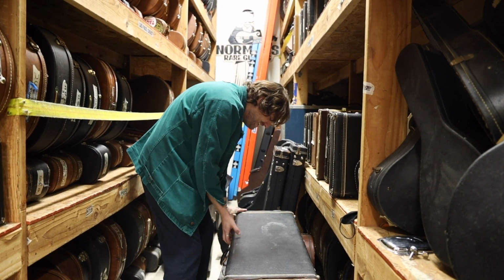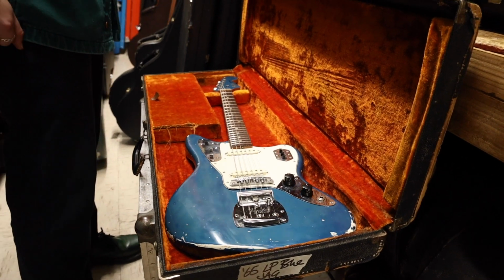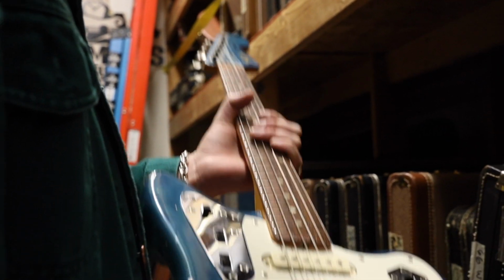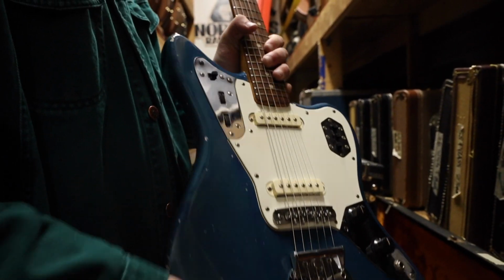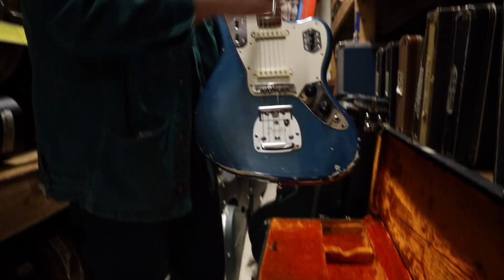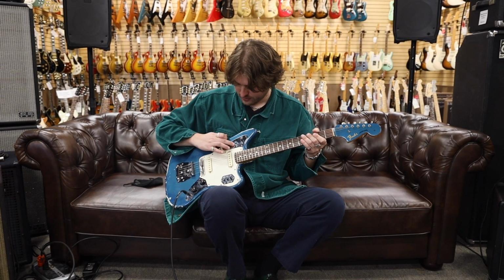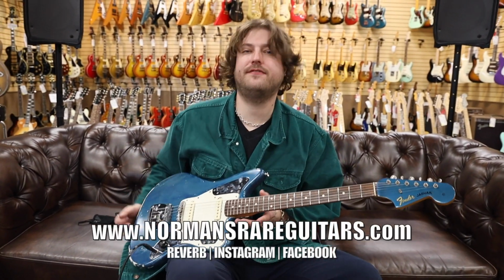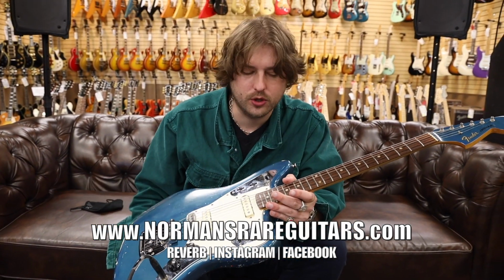1965 Fender Jaguar Lake Placid Blue | Guitar of the Day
@mikelemmois back for a new episode of GuitarOfTheDay: MichaelLemmo playing a 1965 Fender Jaguar Lake Placid Blue finish available here at NormansRareGuitars! So what do you guys think of this FenderJaguar?

GUITAR: 1965 Fender Jaguar Lake Placid Blue